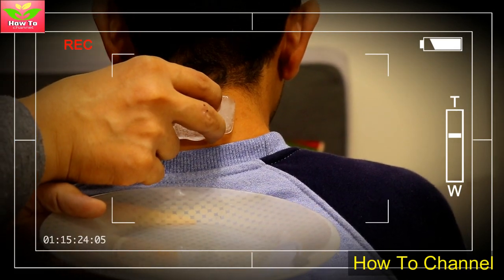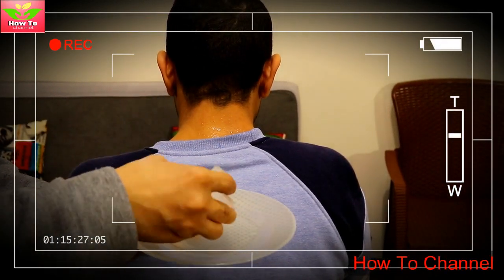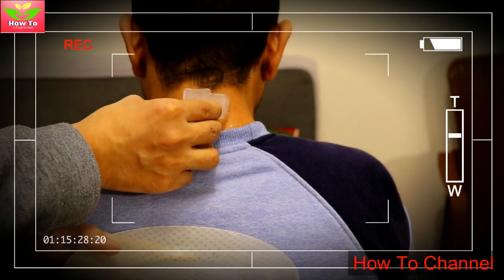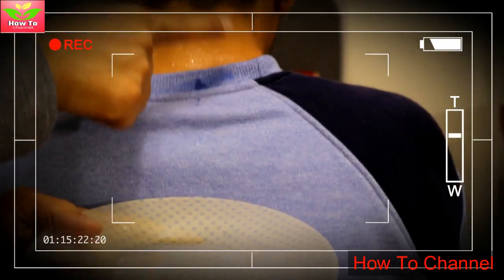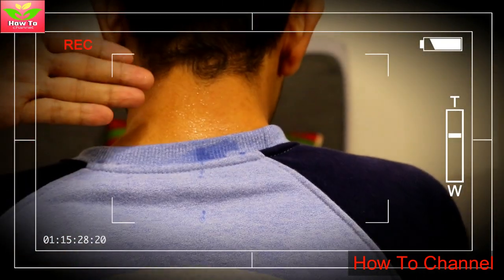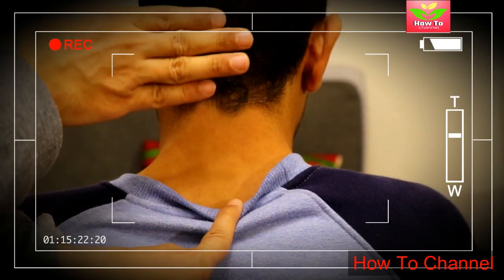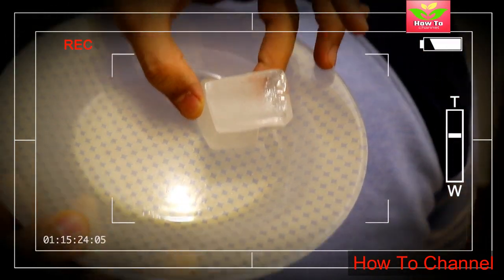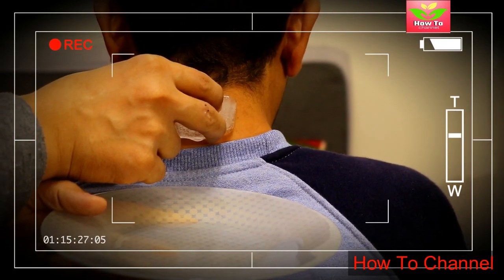Here’s what happens when you put an ice cube on your neck | traditional chinese medicine.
Putting Ice on the neck!!

ice massage
ice facial